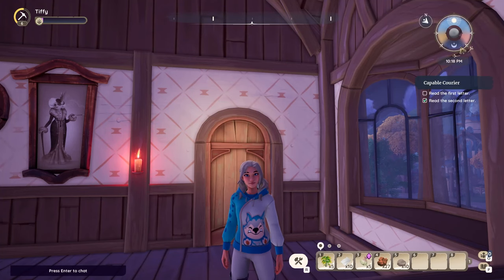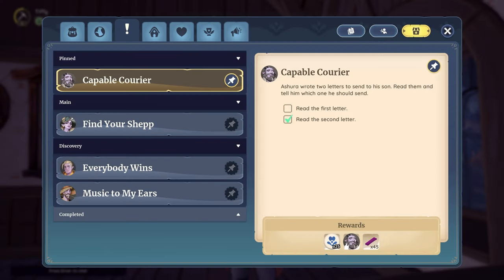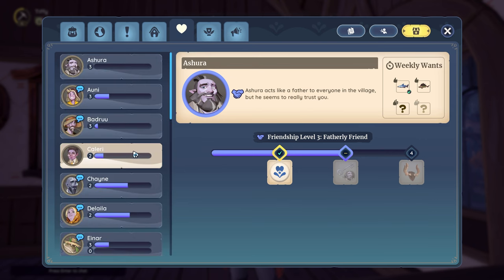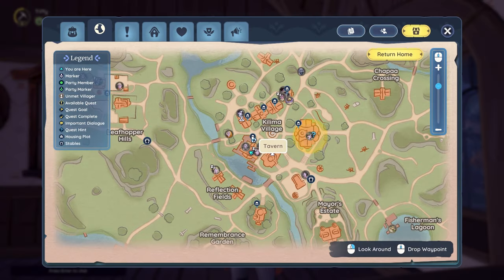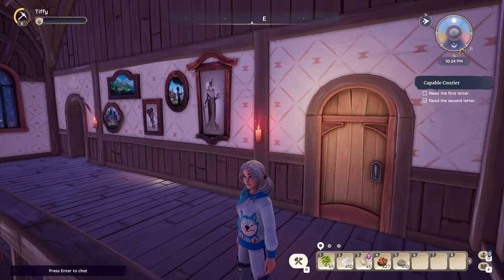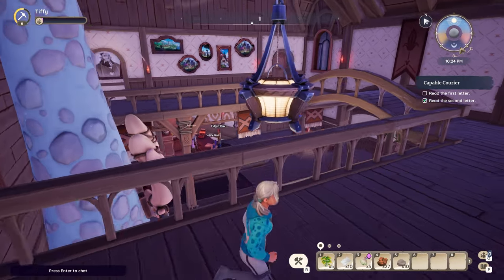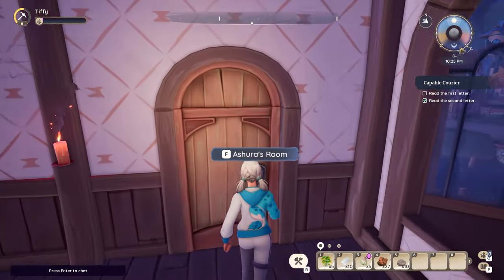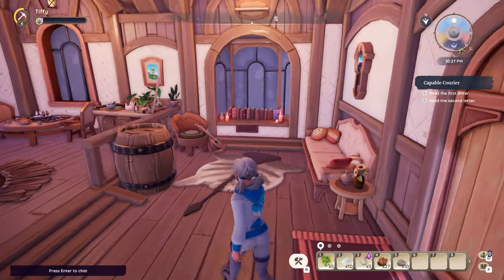Palia Sernuk Noodle Soup Recipe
GEAR
Monitor 1: Dell 1440p QWHD 144hz 1ms
Monitor 2: ASUS MG248Q 24" Gaming Monitor, 144Hz
Monitor 3: Huion Kanvas Tablet